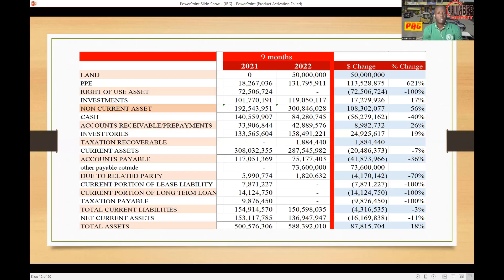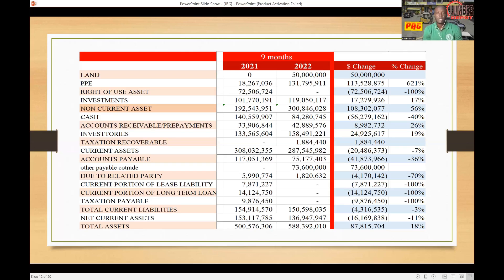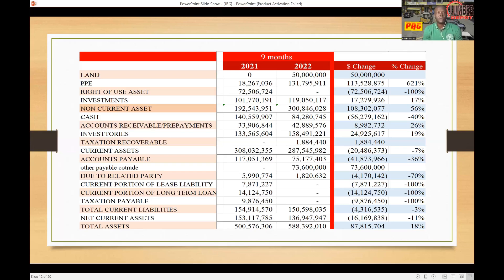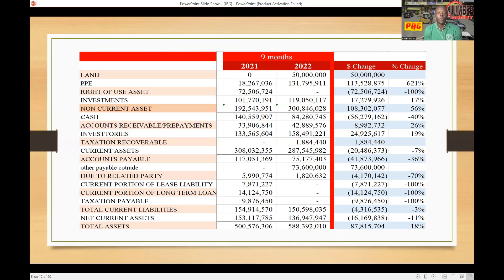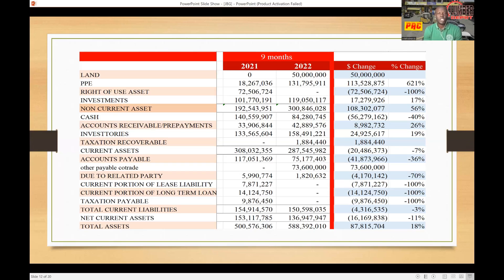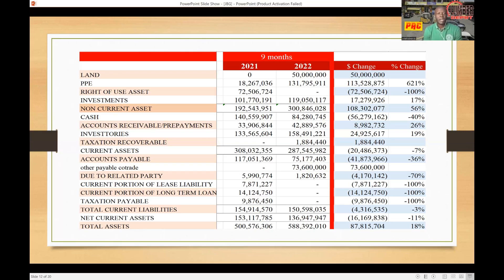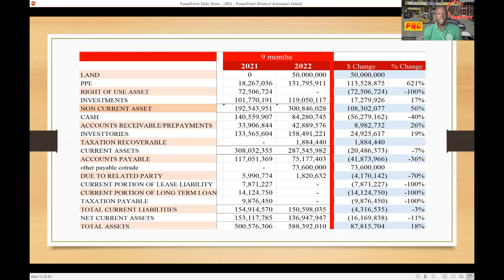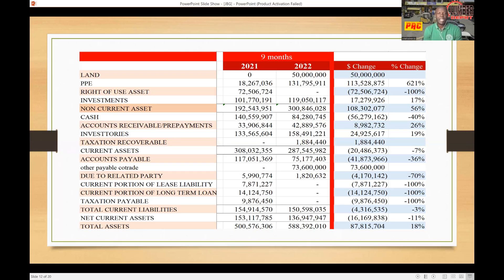LUMBER DEPOT ||| NEW ACCOUNTING RULE ; reason the company purchase the leased building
WANT ACCESS TO OUR PAC MATERIAL?

FULL REVIEW OF LUMBER DEPOT IS NOT PUBLISH IN THIS VIDEO

Text “PAC” to 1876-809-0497 ||| WhatsApp only

Be apart of a group that is benefiting from our
 “PRACTICAL ACCOUNT CLASS”
Our tutor will teach you accounting using data and financial statement from companies listed on JSE

We will teach you how to read profit and loss statement, balance sheet and Cash flow statement
We go through step by step on how to value a company

Welcome to the BLU COLLAR FAMILY

check out other Jamaican financial YouTube channel